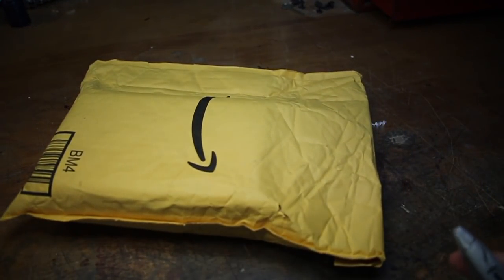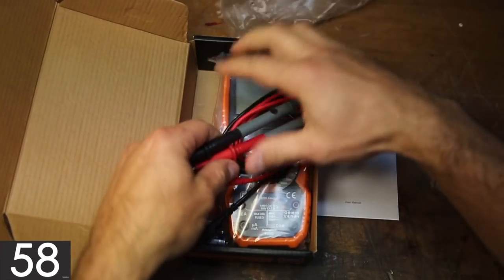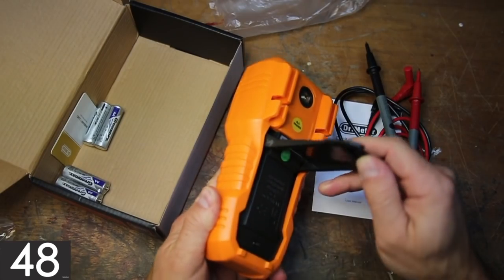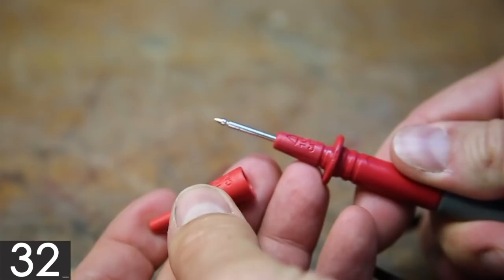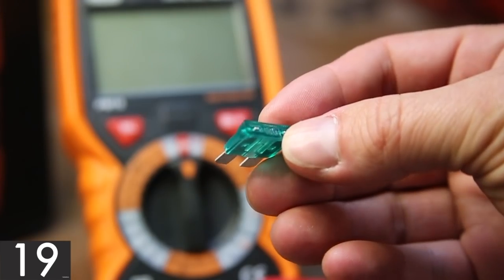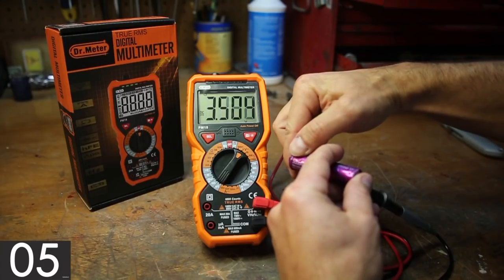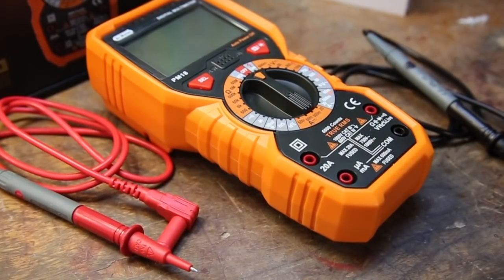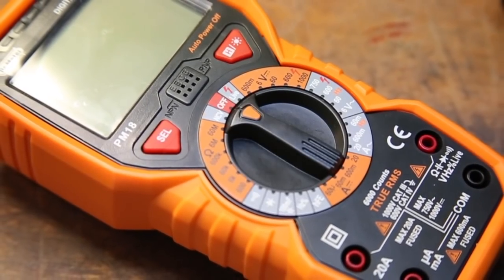60s Review - Dr. Meter Multimeter Review (better than expected)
Note: I did get this for free in exchange for my (honest) review - but to be honest, I'm totally and completely impressed by this multimeter and genuinely recommend it.

Stuff from this video:
Soldering Iron

Dear everyone: 60 second reviews, tests, and projects are something new I decided to try to fill some of the space between my regular videos because they are much less time consuming to produce and hopefully still pretty useful. In other words, I can deliver more content more often :)